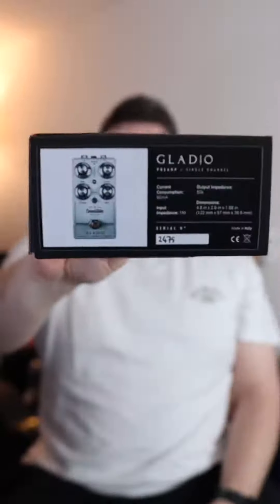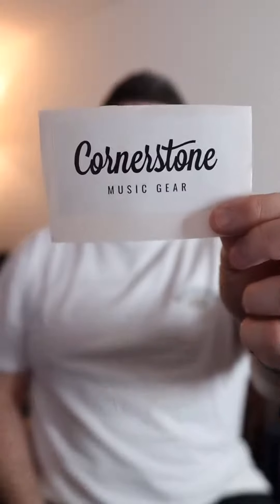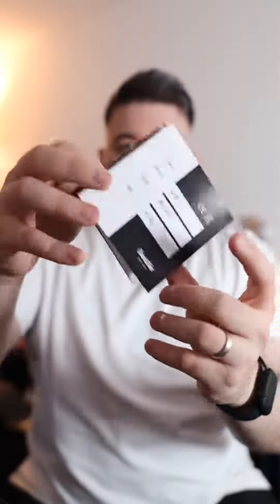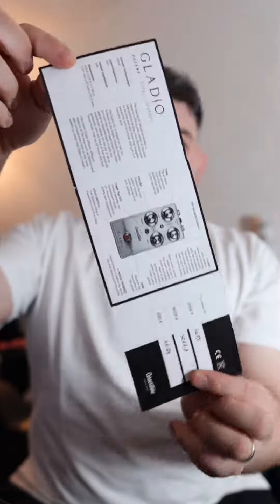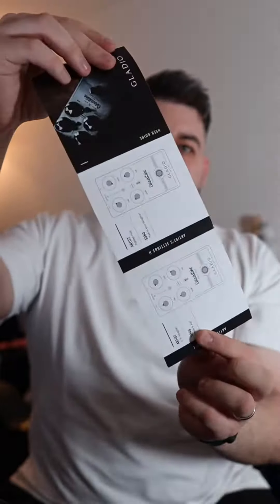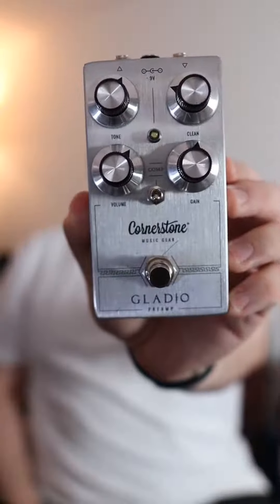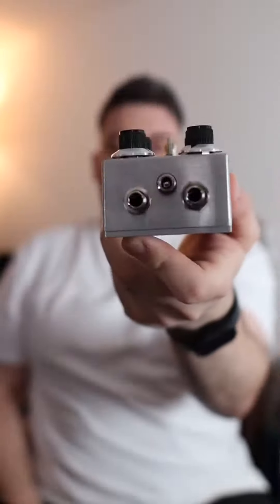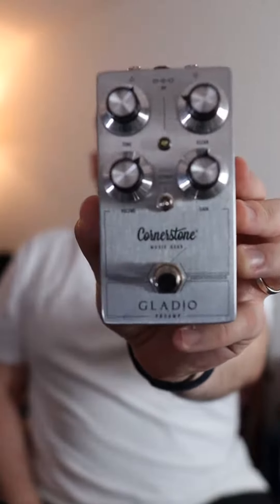cornerstone music gear gladio unboxing